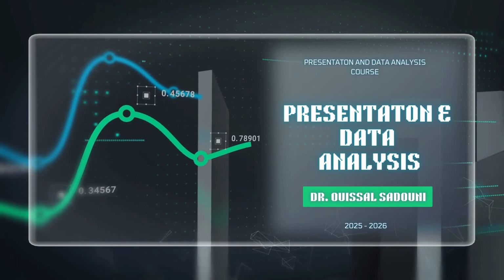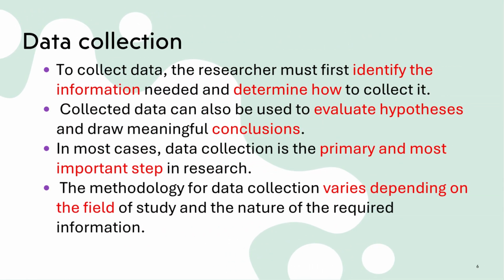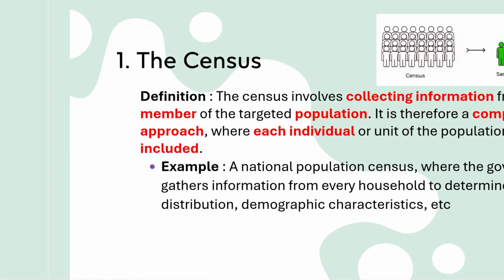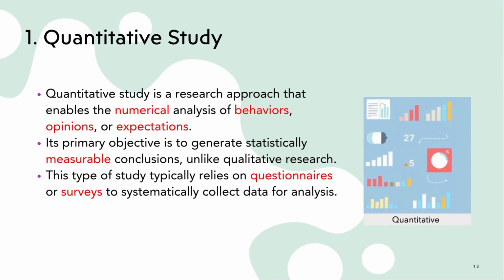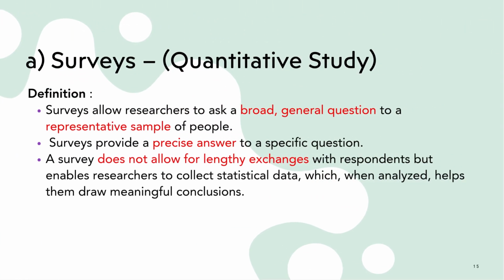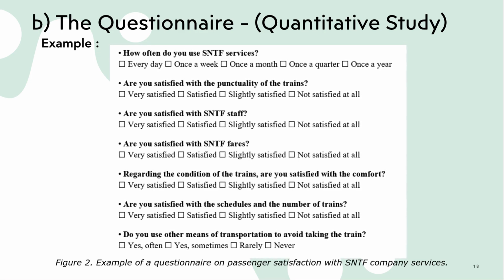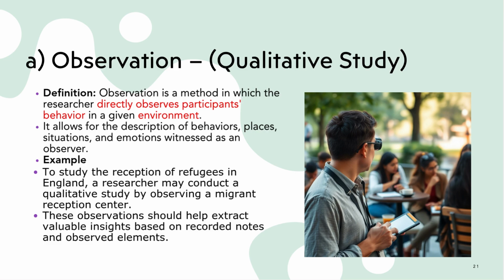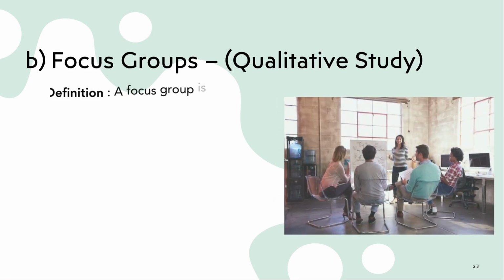Chapter 2 : Data Collection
In this video we explain the concept of data collection as part of the edX course Presentation and Data Analysis.